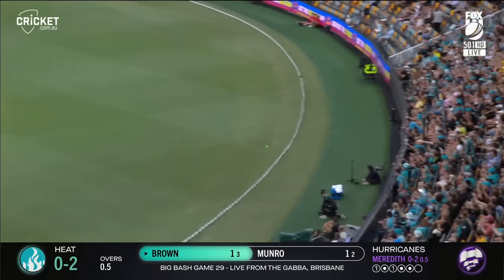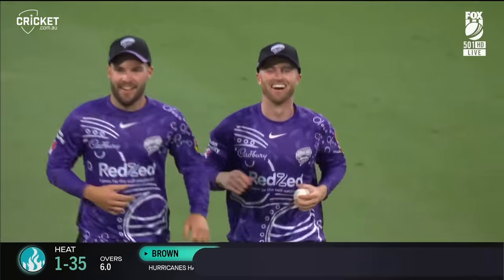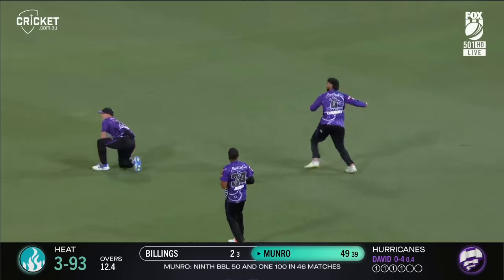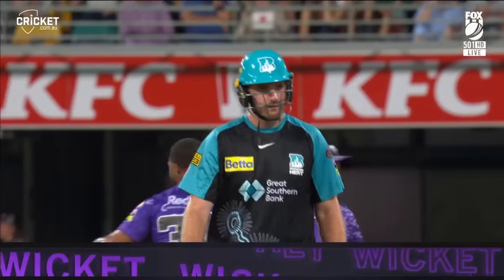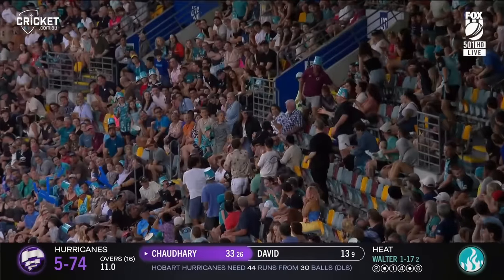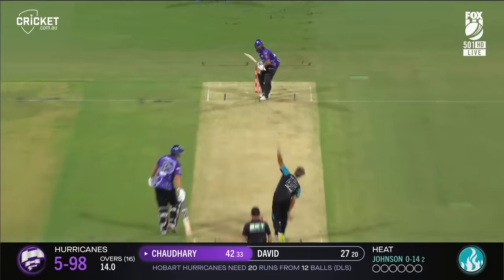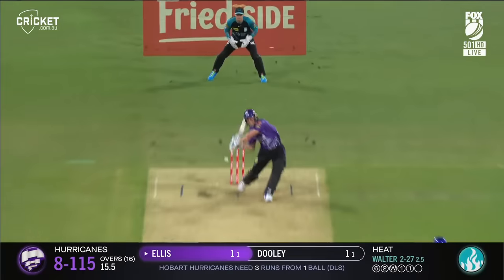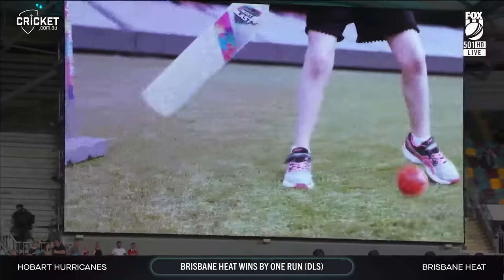Brisbane Heat v Hobart Hurricanes | KFC BBL|13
The undefeated Brisbane Heat host Hobart Hurricanes side desperate to push their way into the top four at the Gabba